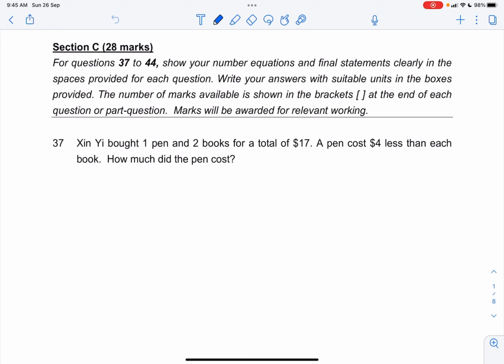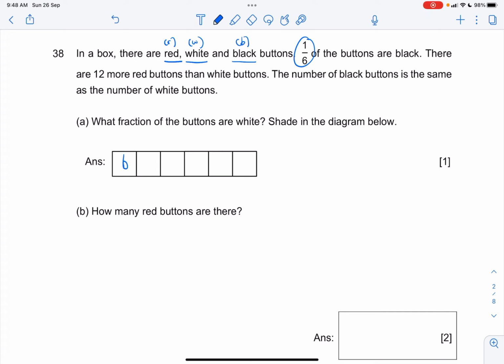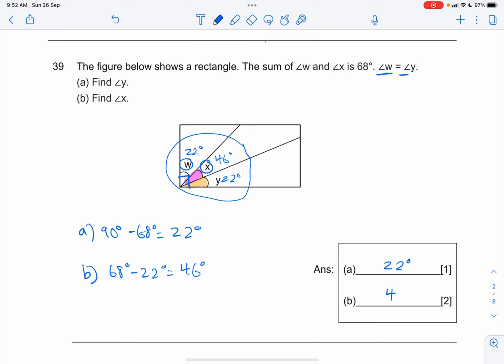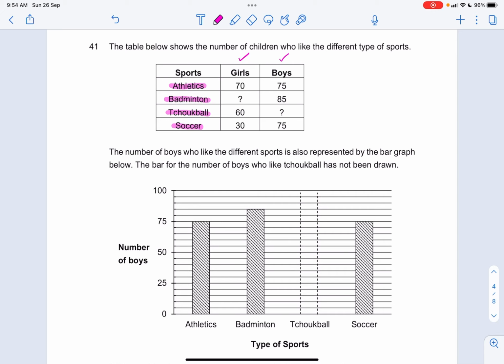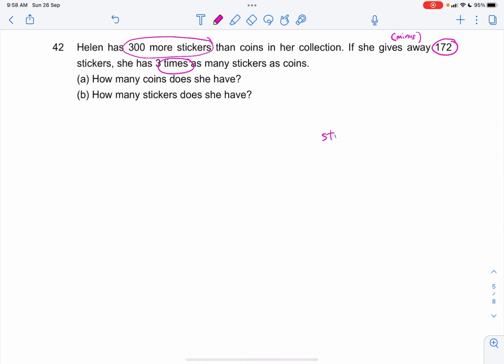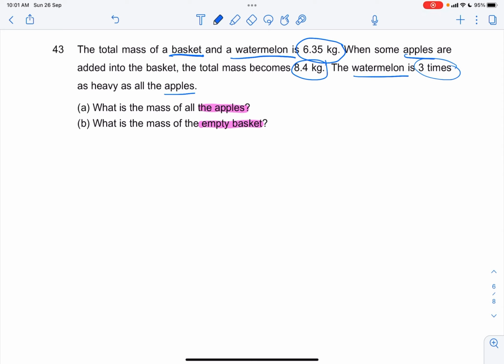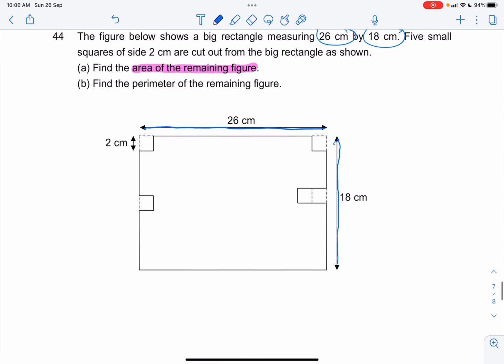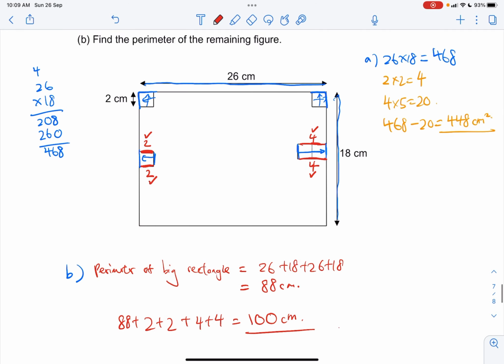P4 Practice Paper 1 Word Problems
Time Stamps

0:00 Question 37
1:52 Question 38
3:59 Question 39
5:21 Question 40
6:55 Question 41
9:37 Question 42
11:45 Question 43
14:05 Question 44